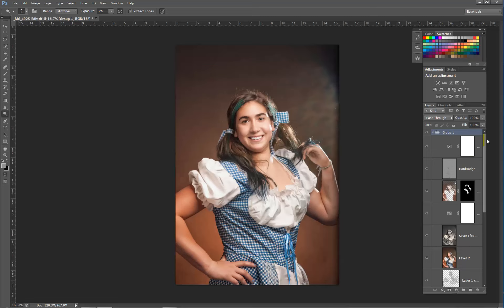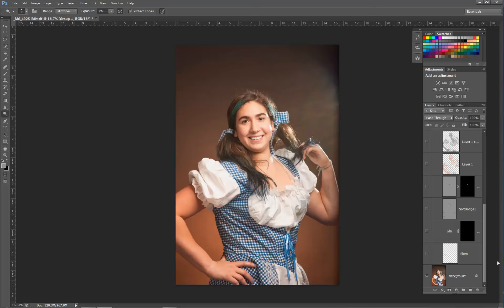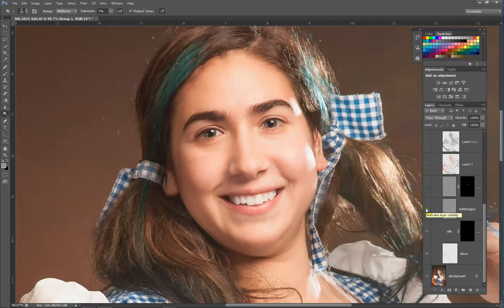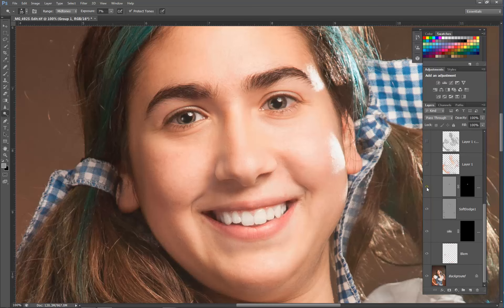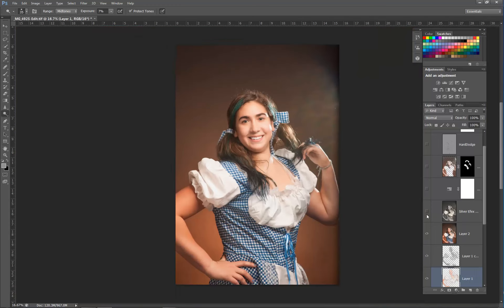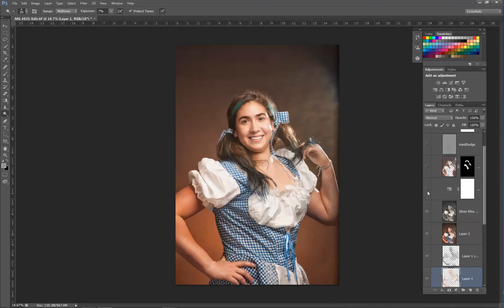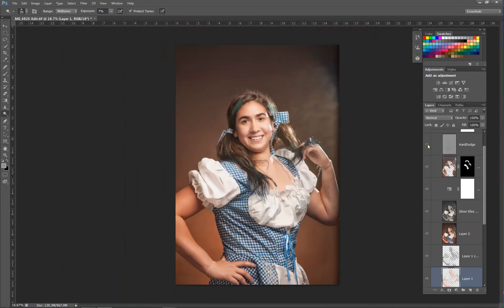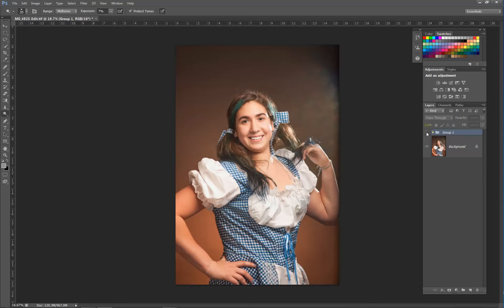Full Edit 8 of 8 before and After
A quick view of all the layers that make up the image for a before and after look